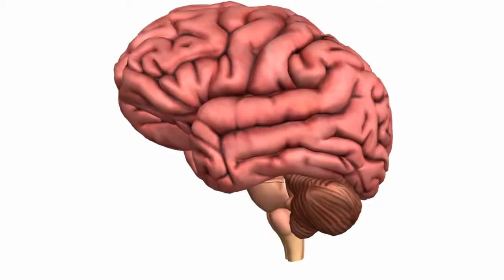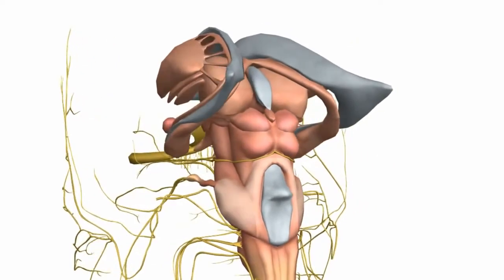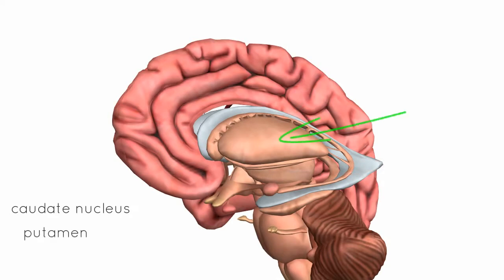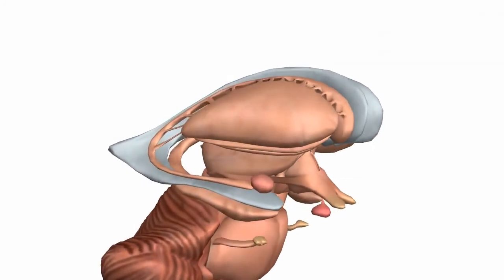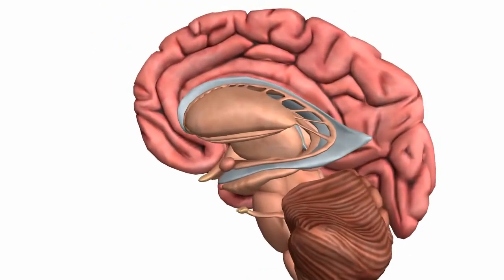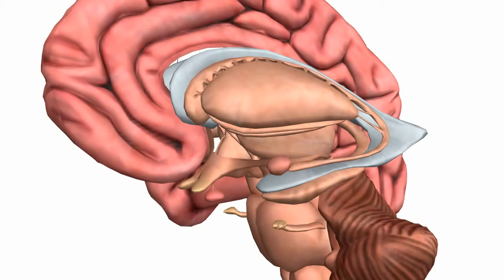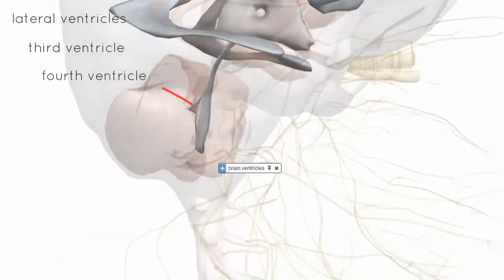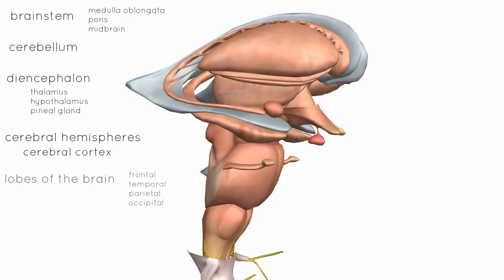Basic Parts of the Brain Part 2 3D Anatomy Tutorial